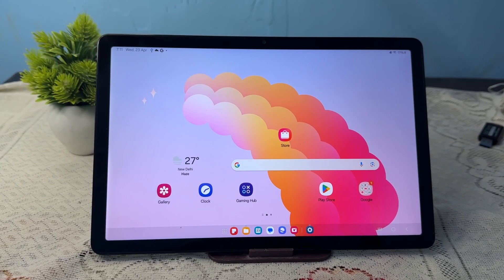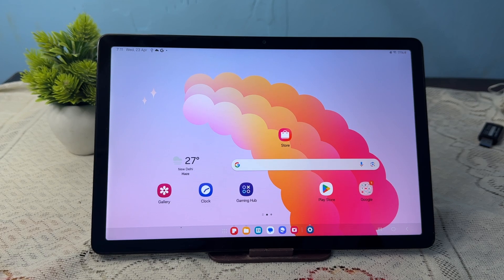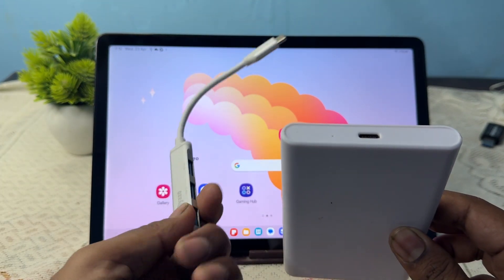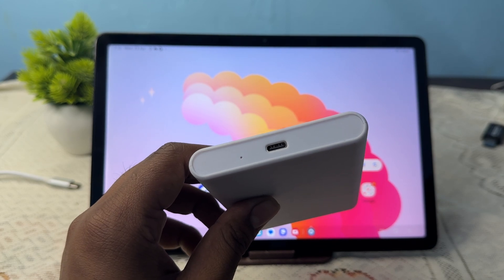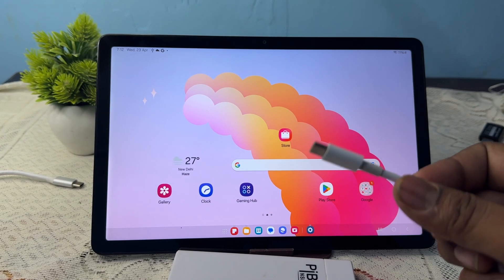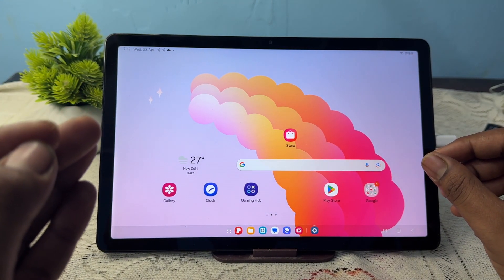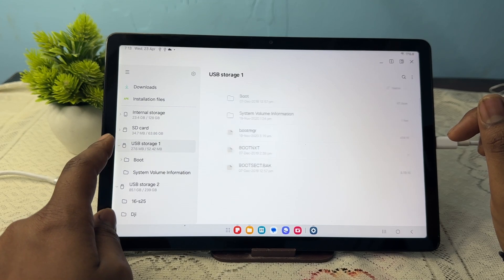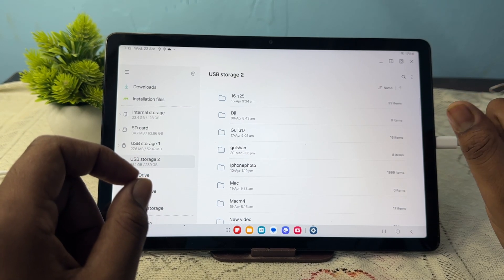How To Use Your Hard Drive SSD With Samsung Galaxy Tab A9/A9+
In this comprehensive tutorial, we will guide you through the process of using your hard drive SSD with the Samsung Galaxy Tab A9 and A9+. Whether you're looking to expand your storage capacity or transfer files seamlessly, this video covers everything you need to know. We will discuss the necessary connections, compatible formats, and step-by-step instructions to ensure a smooth setup. Join us as we explore the features of the Galaxy Tab A9 series and how to maximize your device's potential with external storage solutions.